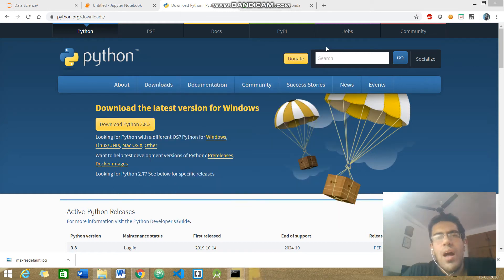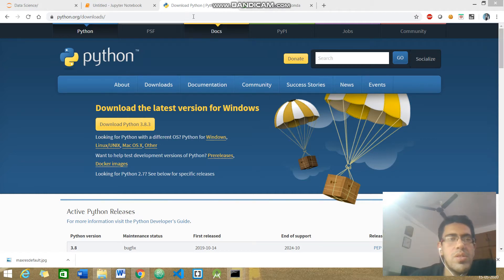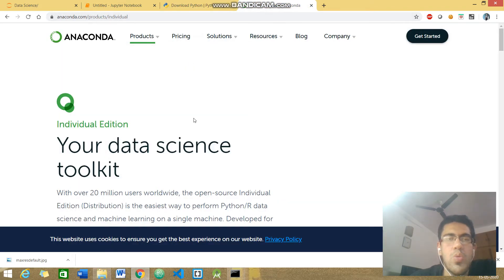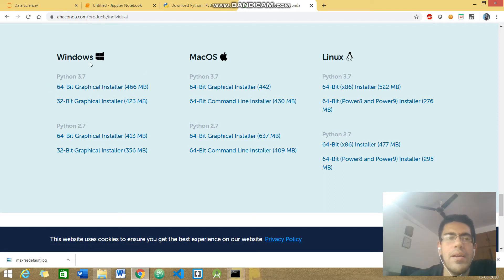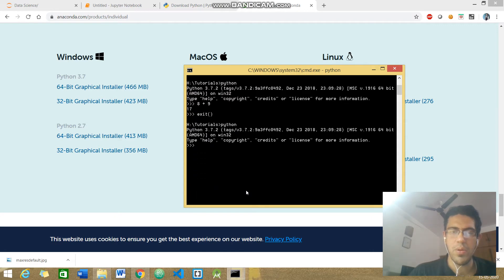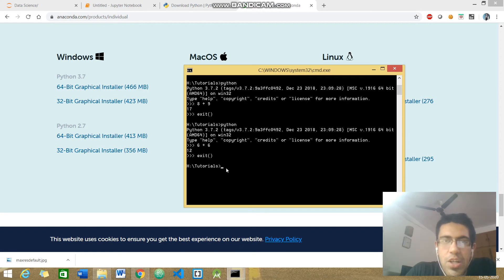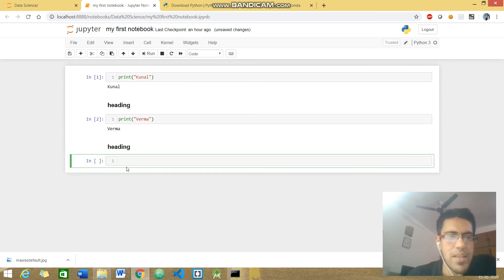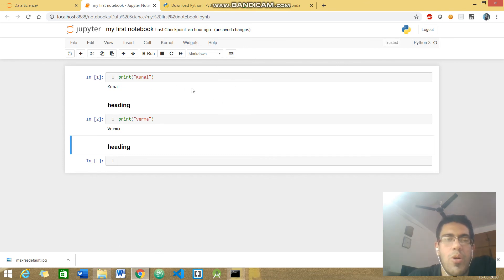Python, anaconda installation on Windows 8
Python and anaconda installation on windows 8